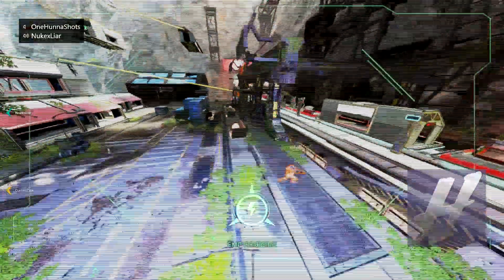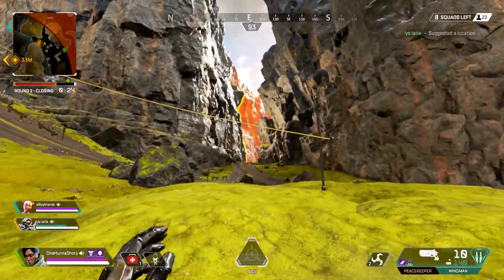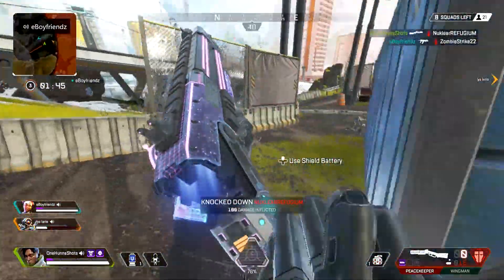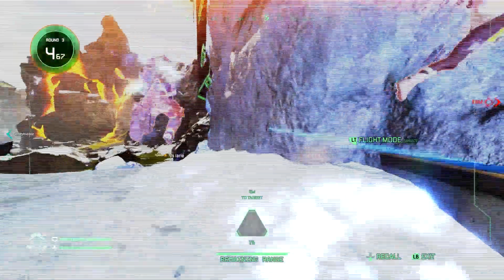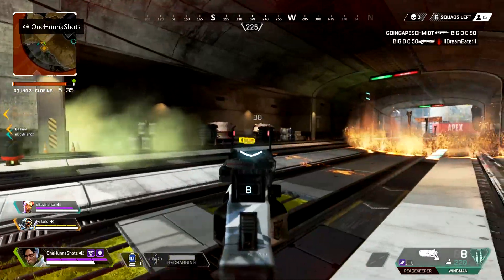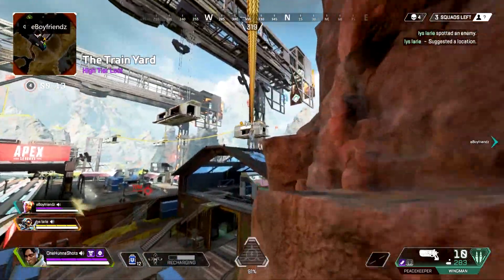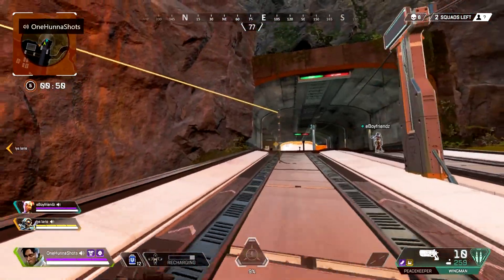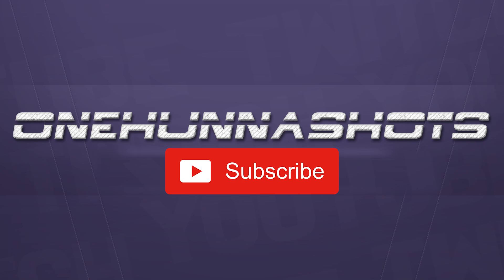HOW TO GET THE 2K DAMAGE BADGE IN SEASON 3 (Apex Legends Season 3 Xbox One)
Season 3 has brought about a lot of changes, and in this video, I share some insight into getting the 2k damage badge on the new map – World's Edge. In this video, I breakdown a game in which I got the 2k damage badge with crypto (crypto 2k damage badge); Crypto’s is definitely the new main! These things will be revealed in this video, welcome to the 2K Damage Badge Apex Guide!

A few HunnaPercenters have asked me how to get the 2000 damage badge in Season 3, and so I have put together a video that will do just that... It will explain some tips and tricks to help you reach your goal of 2000 damage and will give you some insight in the best way to achieve this achievement in Apex Legends!

The Apex Legends 2K damage badge is not the highest damage badge out there but it is one of the hardest badges to get in apex. Obtaining this badge can be a very important stepping stone that can hopefully increase your confidence in your abilities, allowing you to achieve higher damages scores!

I hope you enjoyed watching this video! Let me know whether you have used Crypto yet, and what your thoughts are on the new map! I made a video about Crypto showcasing his ability to clutch a game for you and your squad

*All of the footage of Apex Legends gameplay featured in this video are mine (Apex Legends Season 3 Crypto Gameplay on Xbox One) and if you would like any Apex Legends Tips and Tricks click on the following link - YOU can win more fights in Apex Legends!*

^^ This playlist (above) includes a range of videos, which will allow you to see more of my positioning, thought processes and other small details that might help you think of combat in a different way, and ultimately help you win more gun fights and more games!

SHOUT OUT to Lakey Inspired for the music in this video, I feel as though the music really adds a special something to it! Big Facts!

Thank you for taking the time to read this and watch my video "HOW TO GET THE 2K DAMAGE BADGE IN SEASON 3 (Apex Legends Season 3 Xbox One)", your support means a lot! I am committed to making my dream of being a full time YouTuber/Streamer a reality.

SHOUT OUT to all my HunnaPercenters! We are on 67 subs and it really means a lot to me, all of the support you have shown. I am very humbled and I value every one of my subscribers!

The next goal is 100 Subscribers so that we can get a Custom URL!

PEACE!